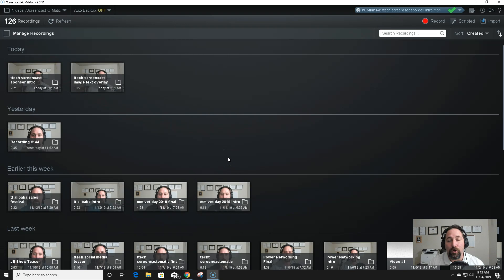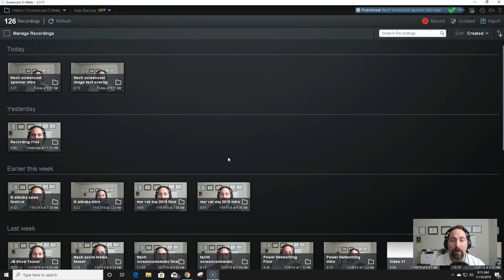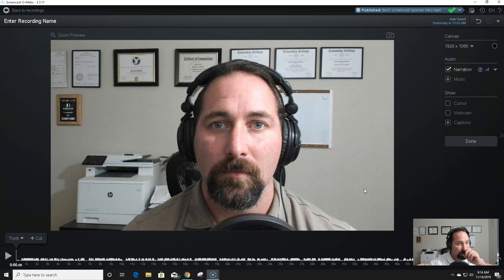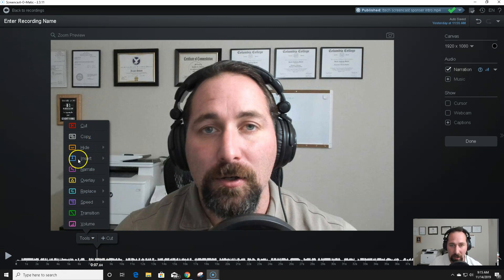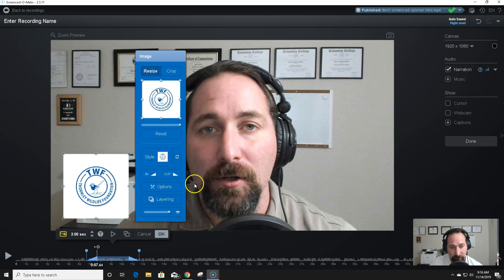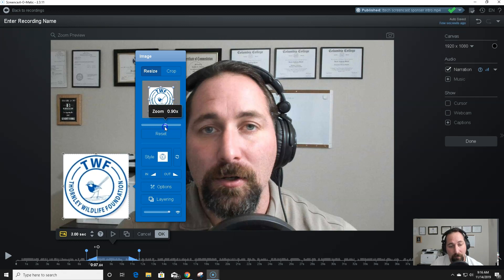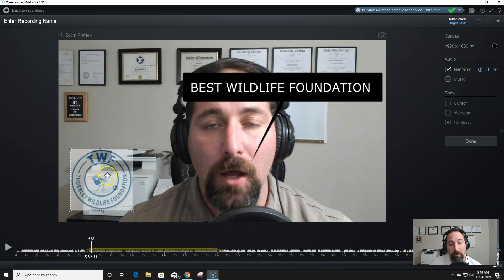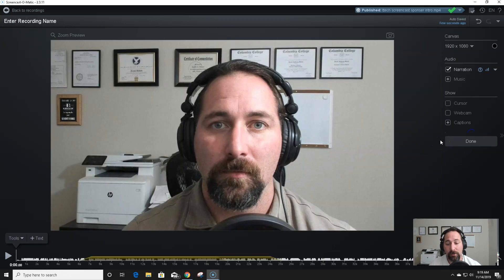How to Add Images and Text on Videos Using Screencast-O-Matic Tutorial - Tech Thursday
I have a lot of people ask me how to add images and text to videos, so here is add to lay these overlays in Screencast-O-Matic.

Today is a Tech Thursday segment on my show, where I identify and give an overview or tutorial on different software, systems, and programs built to make life and business easier. Today is a Screencast-O-Matic tutorial and a Screencast-O-Matic guide on how to make overlays with Screencast-O-Matic.

This Weeks Majors! $25+

If you are a serious YouTube Creator, consider joining my Youtube Success Guild to network with other users to grow and optimize your channel!

Respectfully Yours,

Jacob Billett, MBA
CEO Billett Enterprises, Inc.